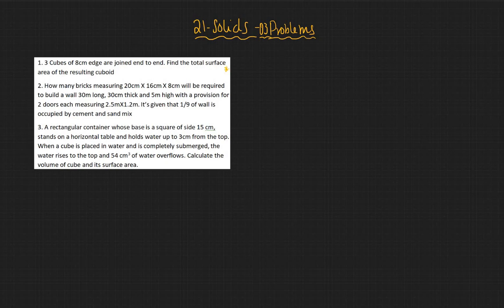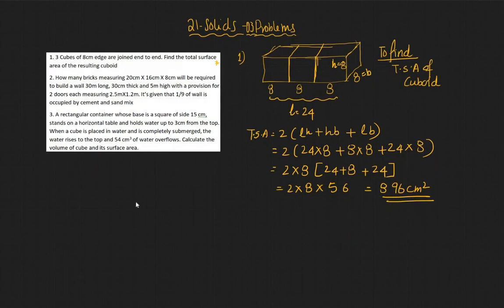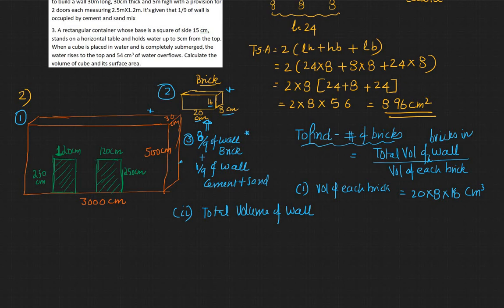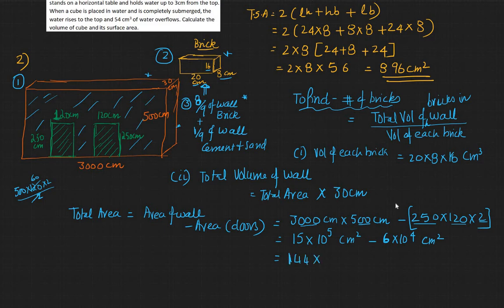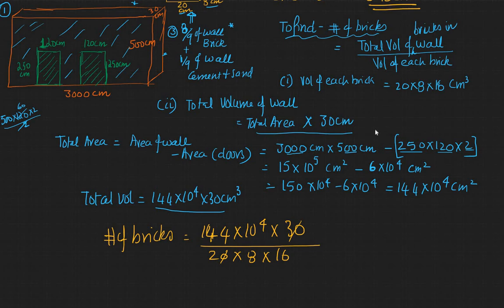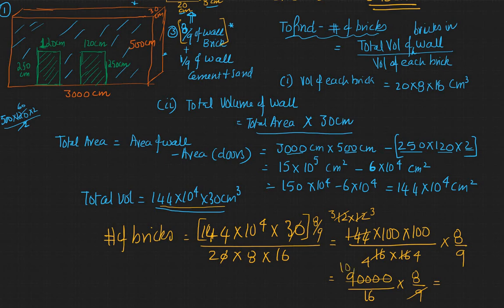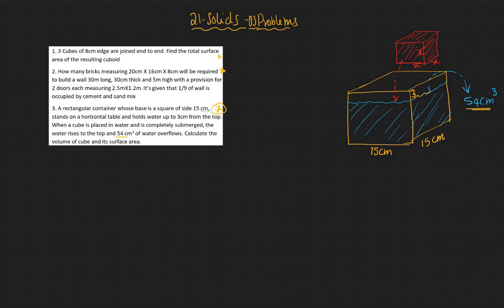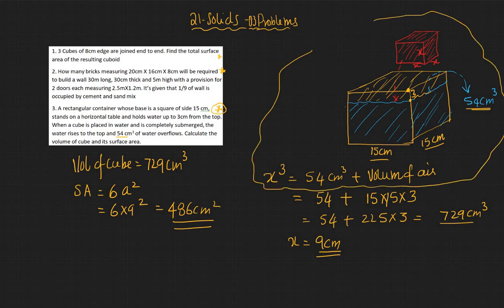21 Solids iii cuboid&cube problems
Problems related to volume and area of cube and cuboid